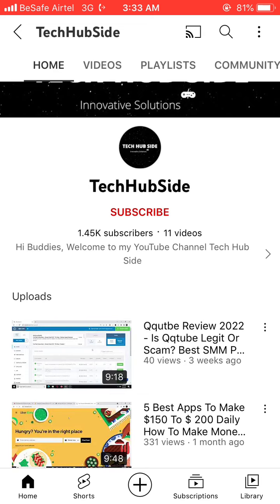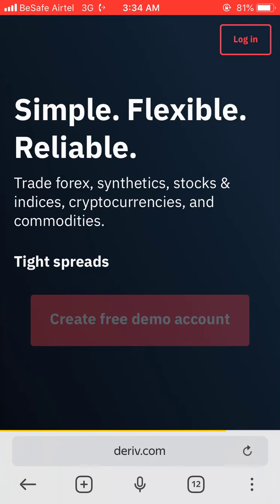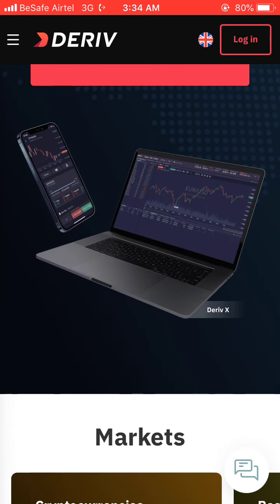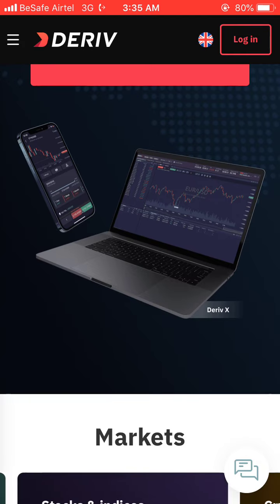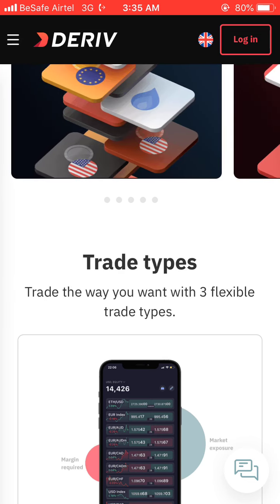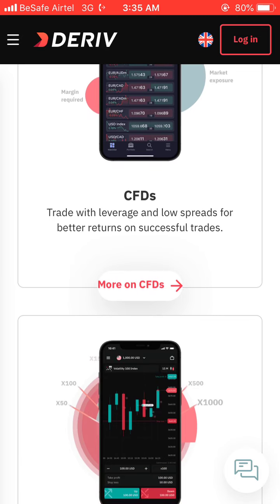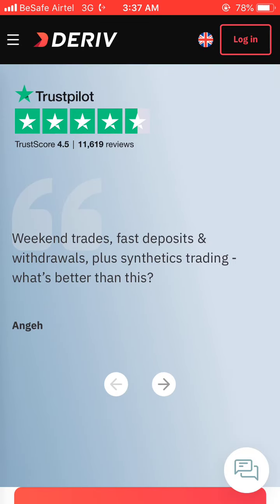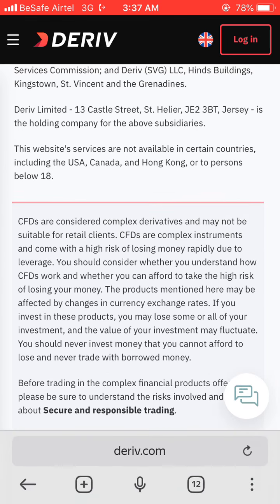Online Investment Platform | TECH HUB SIDE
In today’s video , I will be showing you best online Investment Platform which you can make up to $500 daily with proof